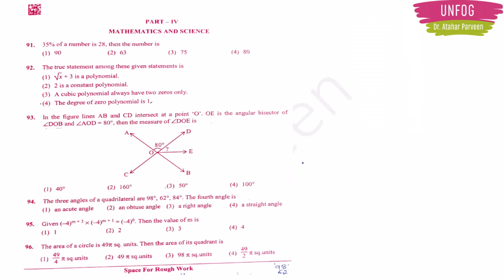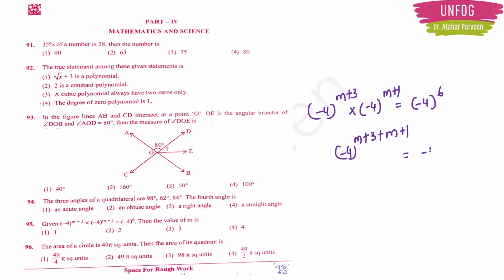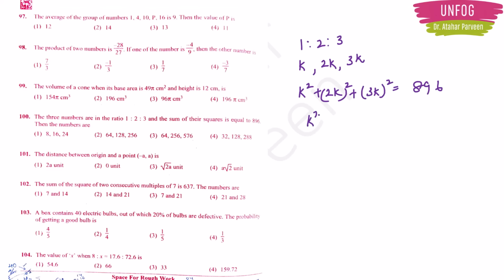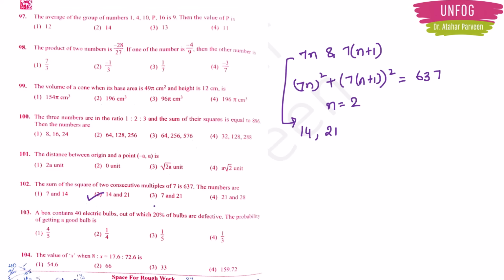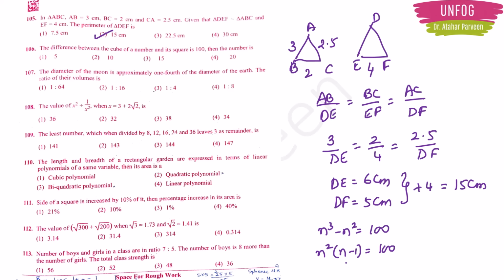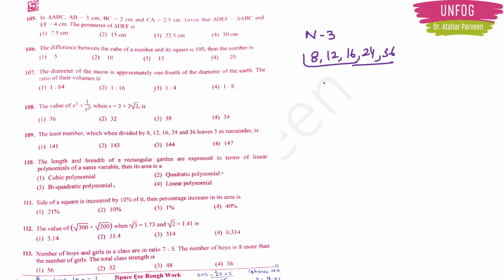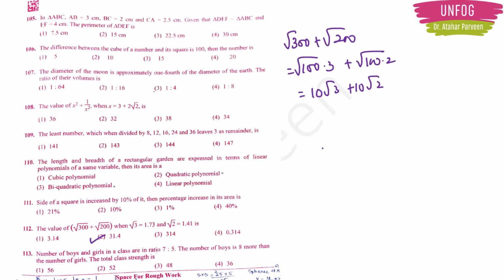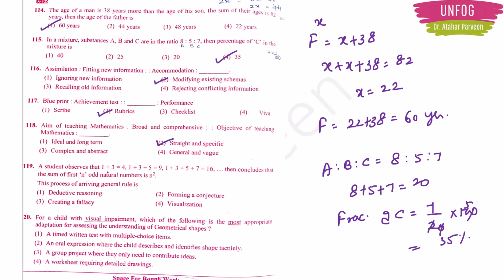Kar TET 2025 PAPER 2 KEY ANSWERS (MATHS)